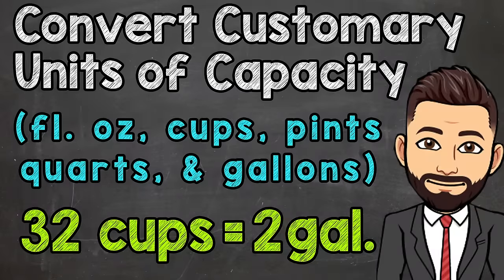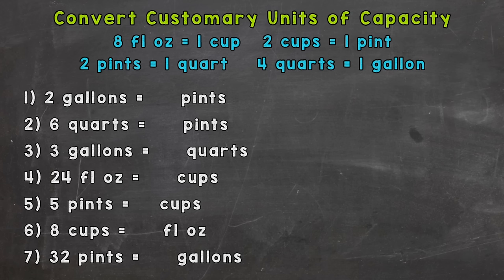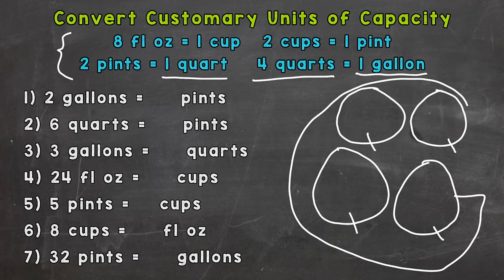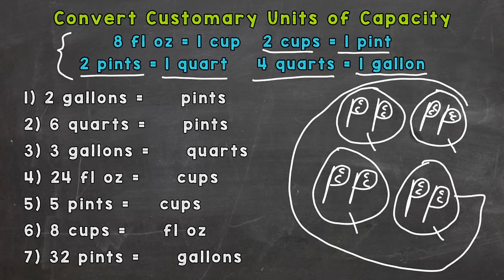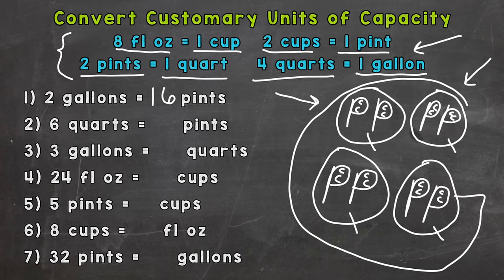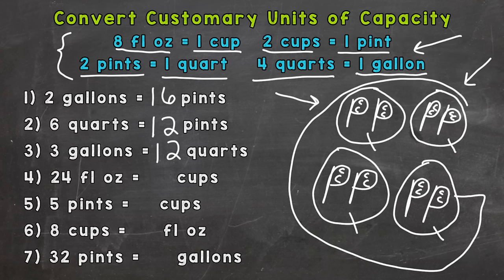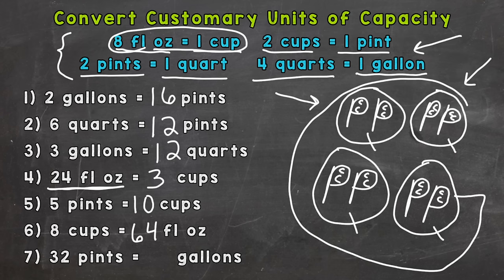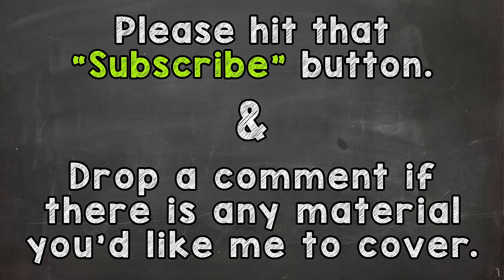Convert Customary Units of Capacity | fl oz, c, pt, qt, and g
Welcome to how to Convert Customary Units of Capacity with Mr. J! Need help with converting between fluid ounces, cups, pints, quarts, and gallons? You're in the right place!

Whether you're just starting out, or need a quick refresher, this is the video for you if you need help with converting customary units of capacity. Mr. J will go through conversions step by step for fluid ounces, cups, pints, quarts, and gallons. Example conversions include:
-convert qt to p
-convert p to g
-convert g to p
-convert p to c
-convert fl oz to c
-convert c to fl oz

Hopefully this video is what you're looking for when it comes to customary units of capacity conversions.